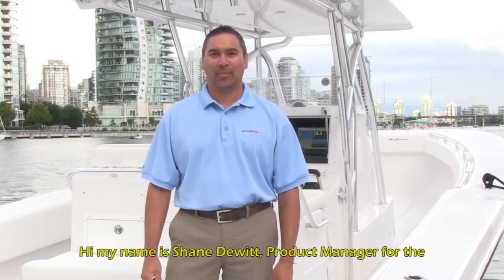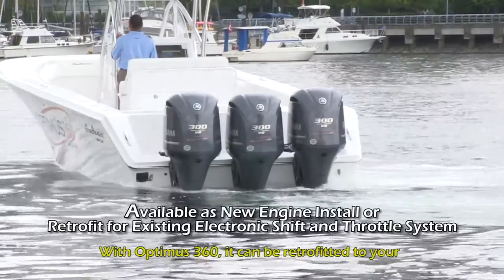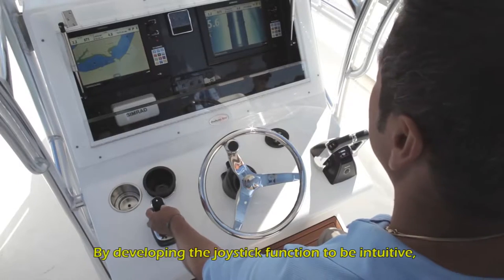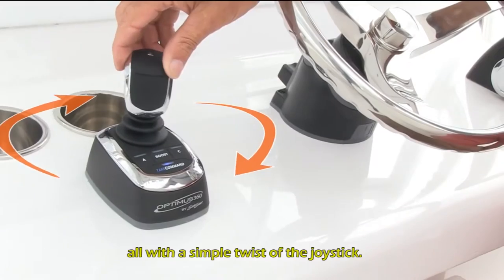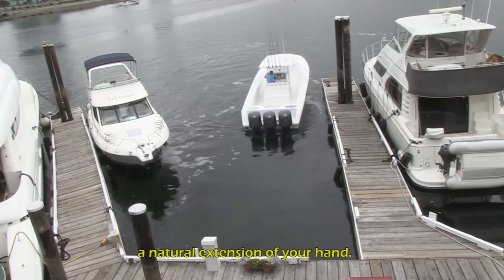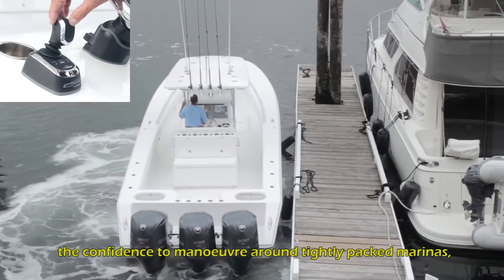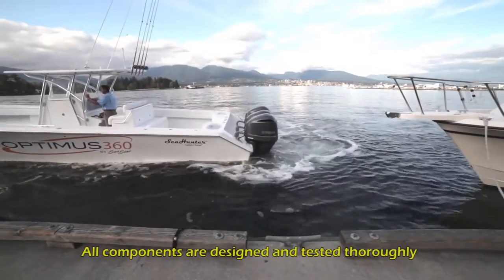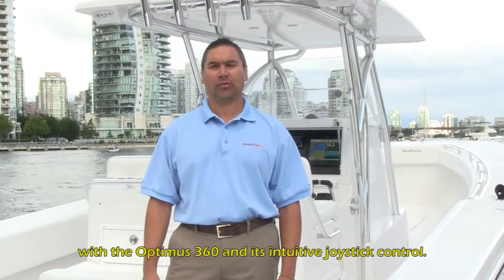Optimus 360 - Joystick Docking Control System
Legendary Marine is proud to be an Optimus 360 Dealer. The Optimus 360 is the only retrofittable joystick system for multi engine outboards.